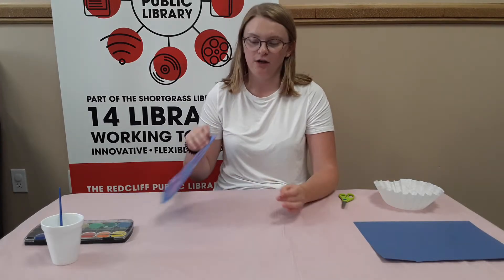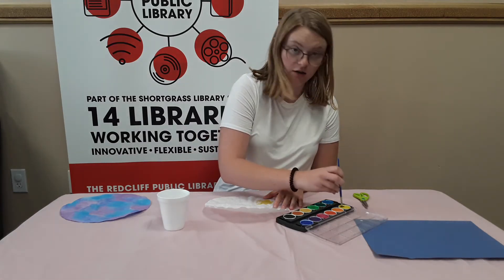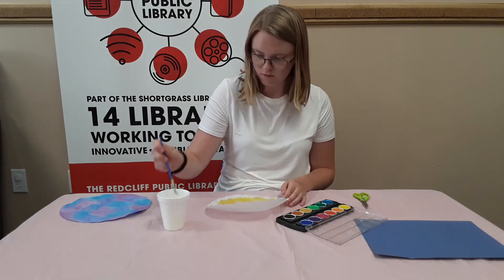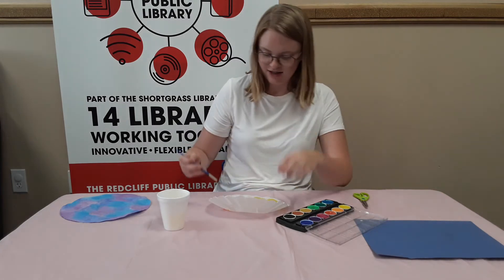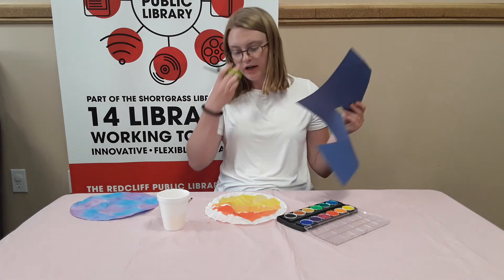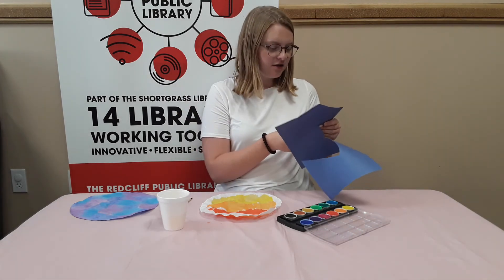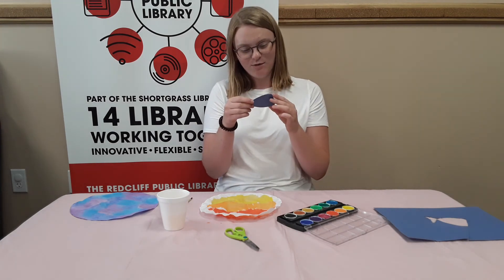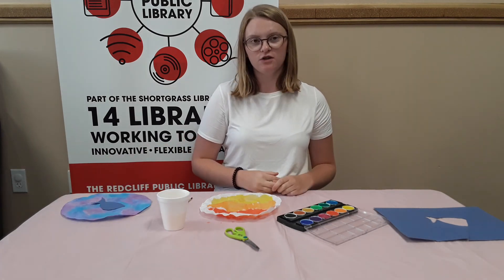Ocean Animal Sun Catchers!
Redcliff Summer Reading Program #16

We are excited to see everyone tomorrow, Thursday, July 30th, at 10:45-11:15 for positive pops and making slime! It is completely free and social distancing will be in place.